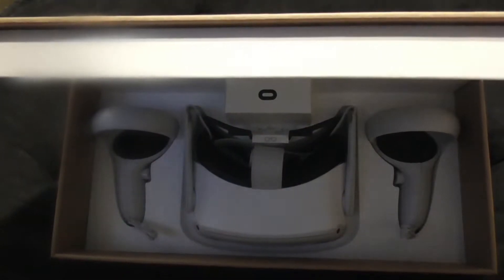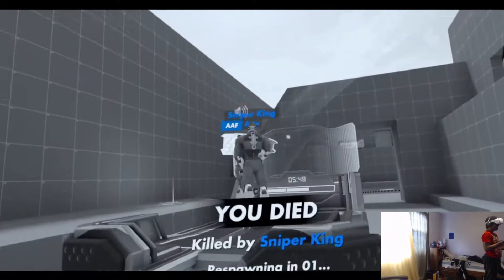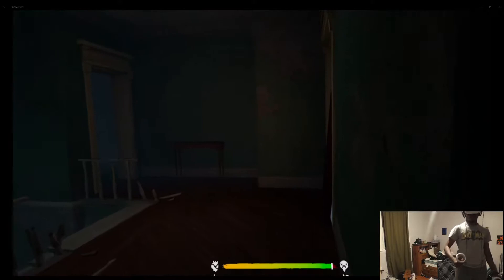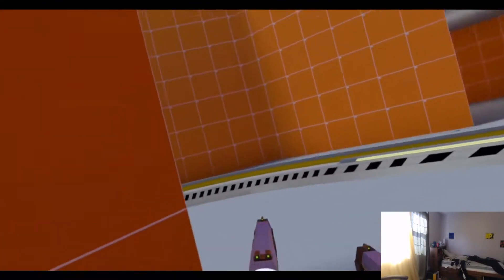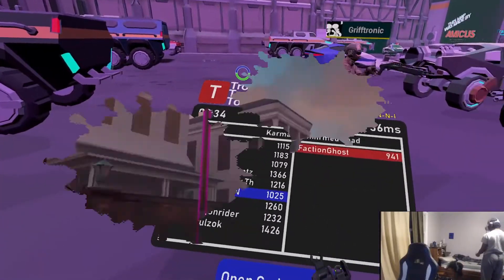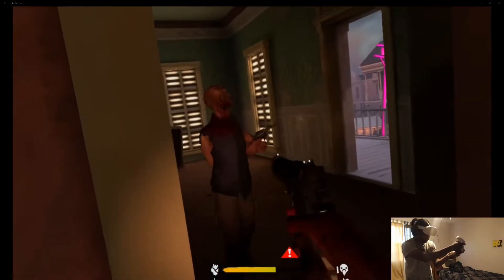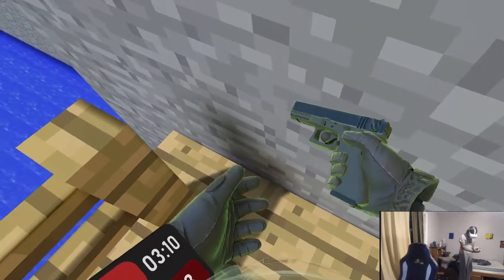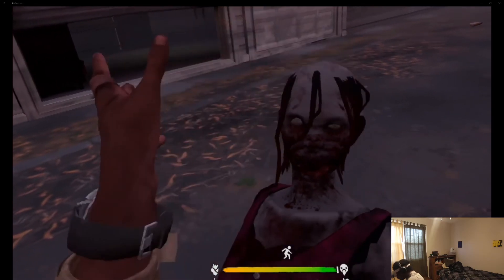Oculus Quest 2 VS. 1 Review!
The future for VR is looking very bright! and oculus is here to push it forward!